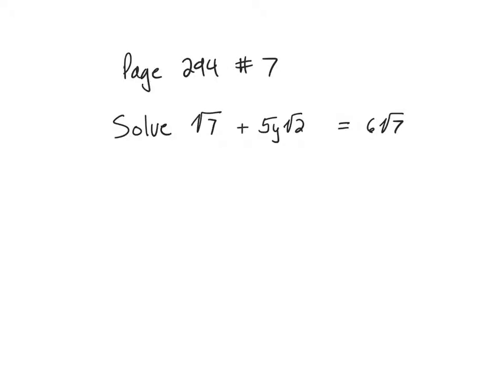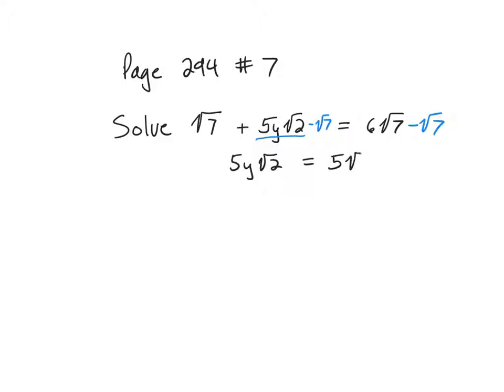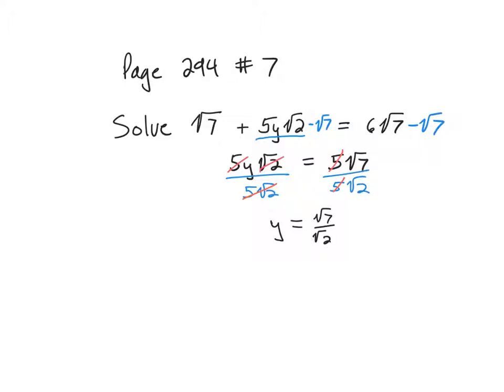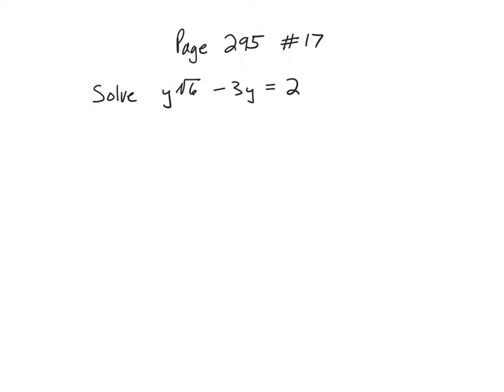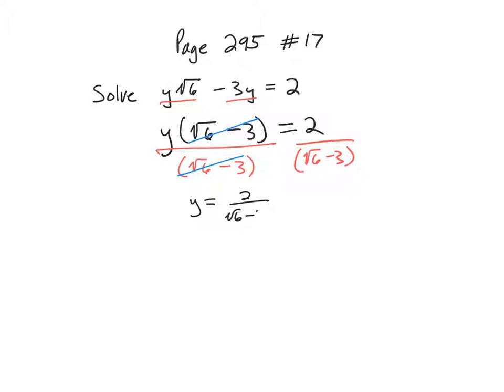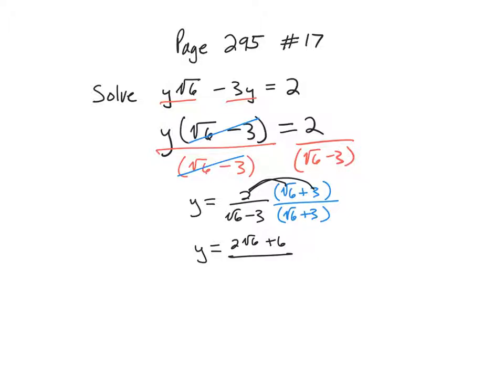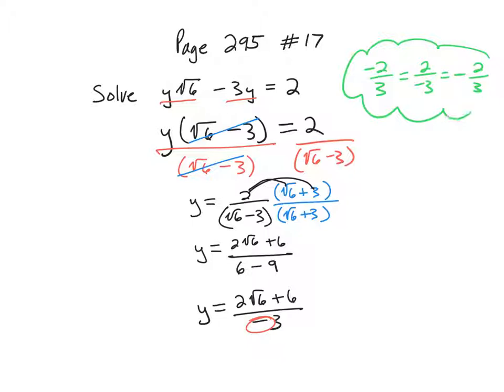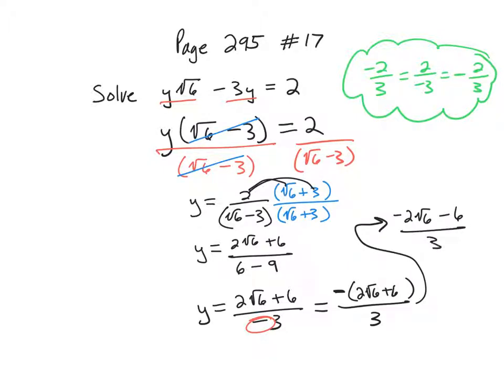A2 week 14 HW Help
These are 2 problems from section 7.6.